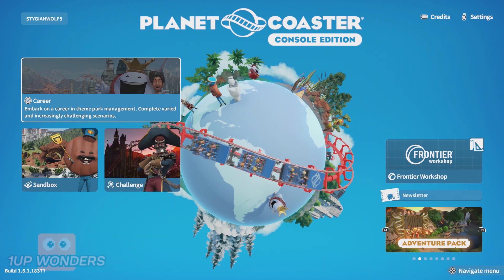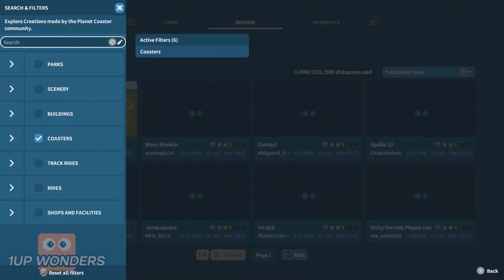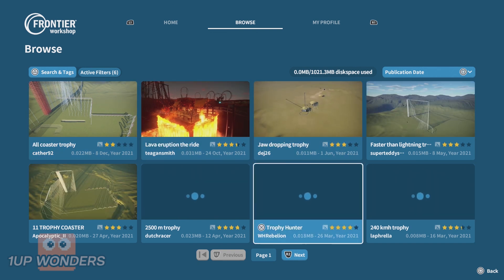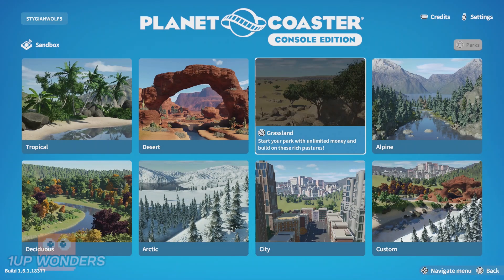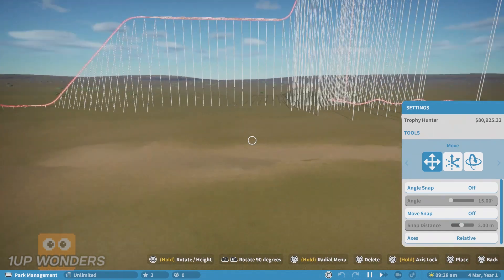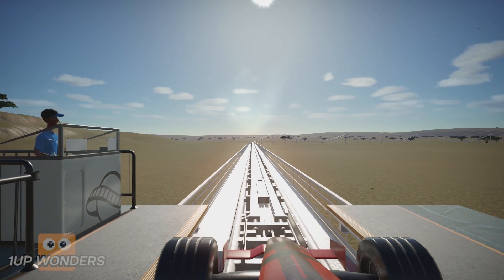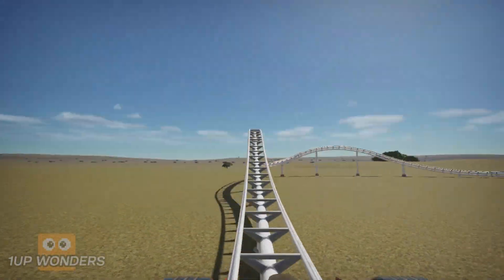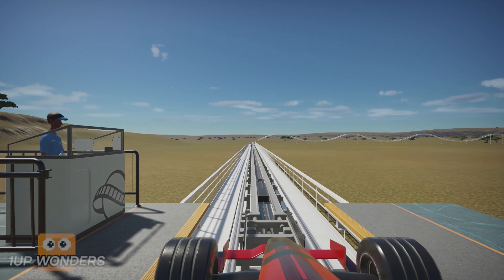Planet Coaster: Console Edition - 11 Trophies In 5 Minutes (FREE On PS Plus)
Planet Coaster is now available on PS4, PS5 and Xbox One / Series S & X platforms, and is part of the PlayStation Plus line-up in February 2022, along with UFC 4 and Tiny Tina's Assault on Dragon Keep: A Wonderlands One-shot Adventure.

Thank you to WHRebelion for creating the rollercoaster that was featured in this video.

This video will help you get 11 of the rollercoaster related trophies in Planet Coaster in 5 minutes or less. The rollercoaster shown in this video requires no DLC packs, so you won't need to pay for any DLC for Planet Coaster. The PS5 version of Planet Coaster is available for FREE with PS Plus from February 1st 2022.

The trophies this rollercoaster unlocks are as follows:

Scream if You Want to Go Faster! trophy
Speed Freak trophy
A Head for Heights trophy
Coasting Along trophy
Don't Stop Me Now trophy
Hang Time trophy
Faster than Lightning trophy
Jaw Dropping trophy
The Ride of Your Life trophy
Air Raising trophy
Air Miles trophy

There are separate trophy lists for PS4 & PS5, so you can get 11 trophies in both versions, making it 22 trophies in total.

Surprise and delight crowds as you build the coaster park of your dreams and manage a truly living world with unparalleled attention to detail.

Whatever your skill level, bring your ideas to life. Take advantage of Blueprints to quickly place over 700 pre-made objects, including coasters, facilities and scenery; build from the ground up with detailed piece-by-piece construction; or transform the ground itself with terrain-altering tools.

Running your park is just as easy. Guests react in realtime as you set prices, place scenery, and install exciting new attractions. Keep them entertained so attendance figures – and profits – skyrocket.

Looking for inspiration? Discover the Frontier Workshop and harness the world’s best designs in your expanding empire. Download coasters, scenery, buildings, and entire parks, or grow a following by uploading your own creations. From stunning firework displays to sprawling cruise ships, there’s no limit to the creativity.

Your park, your way:
Take on a deep, rewarding career mode, tackle challenging scenarios, or construct your dream coaster park with endless creative possibilities in sandbox mode.

Pick up and play:
Hundreds of pre-built Blueprints allow players of all skill levels to quickly create thriving parks. Jump in and make what you want, when you want.

Unleash your creativity:
Sculpt landscapes, customise scenery, and flex your creative muscles  with piece-by-piece construction. Craft your perfect coaster park with ease.

Inspire and be inspired:
Visit the Frontier Workshop and download an unending source of incredible creations, or share your own designs with the world.